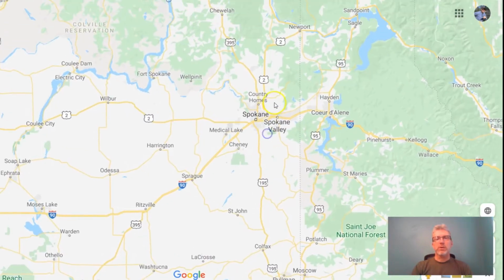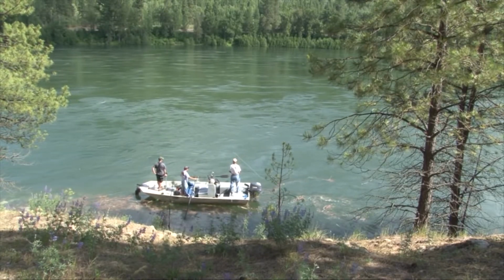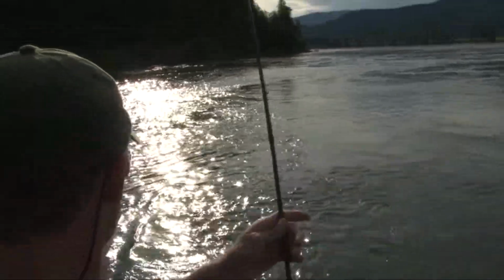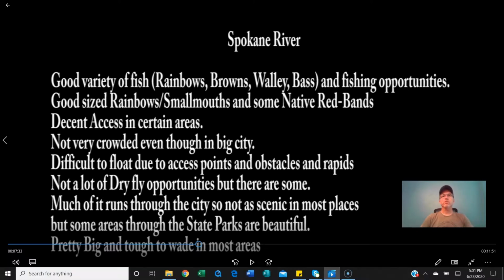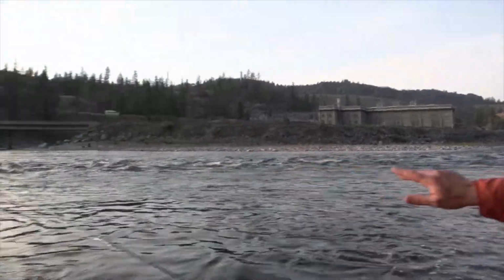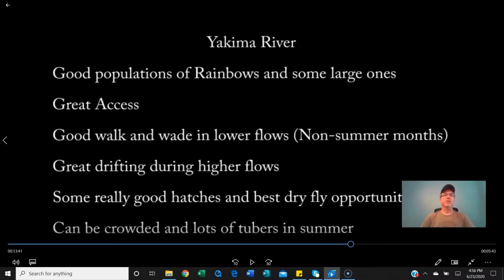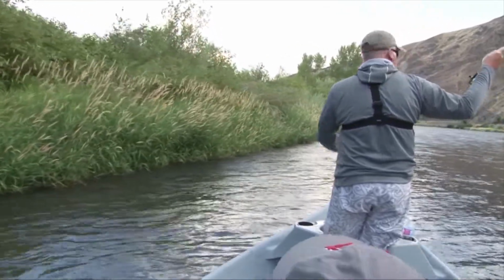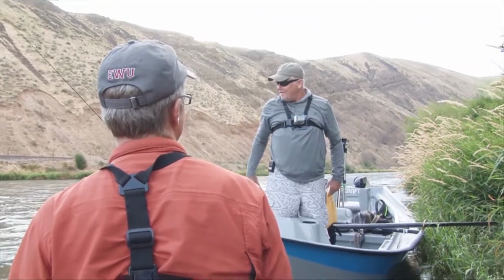Fly Fishing Washington State (Eastern) 3 Great Rivers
We focus on three great rivers in Eastern Washington that we have fished. The Upper Columbia River, The Spokane River and the Yakima River. Highlighting some of the positives and negatives about each as we have experienced them.